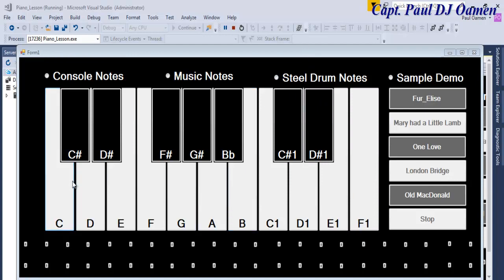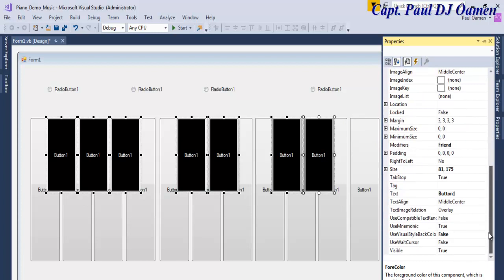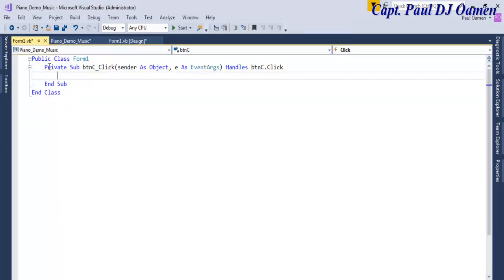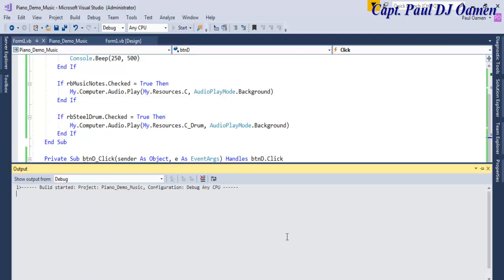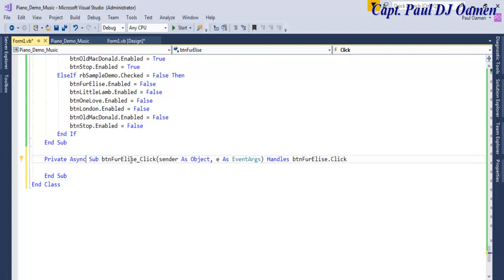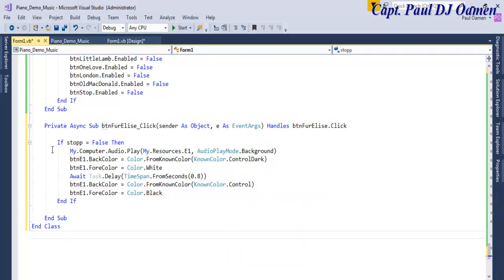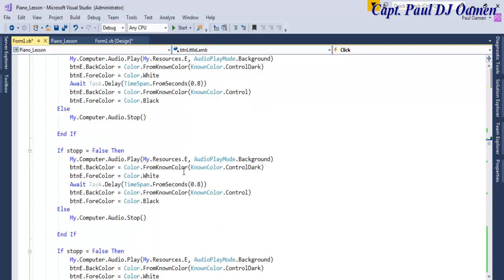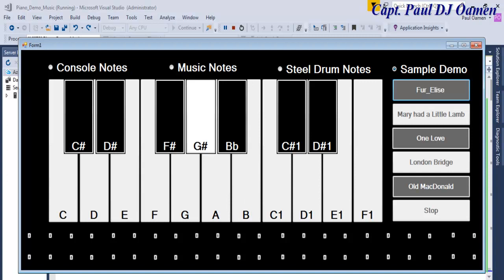How to Create Piano Sample Music Demo App in Visual Basic.Net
How to Create Piano Sample Music Demo App in Visual Basic.Net using If Statement, Await Function, and various components.